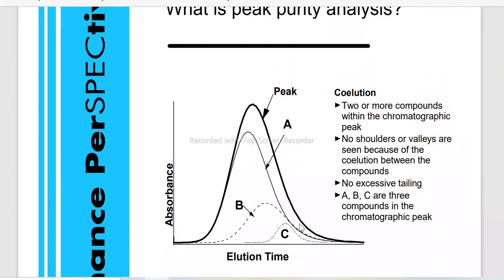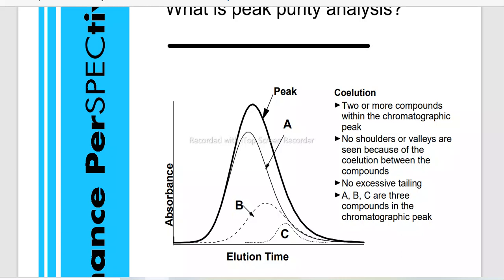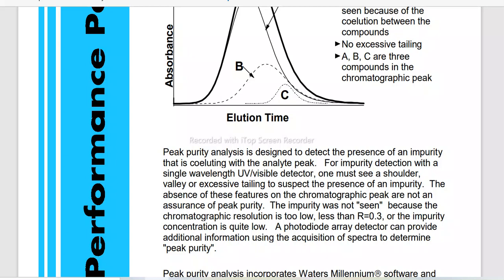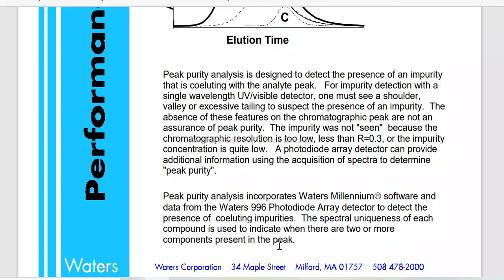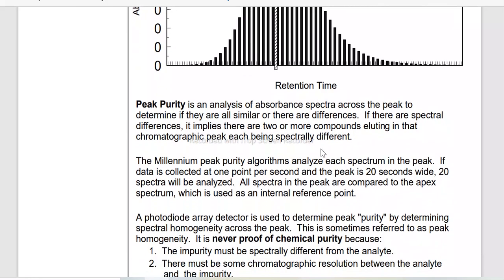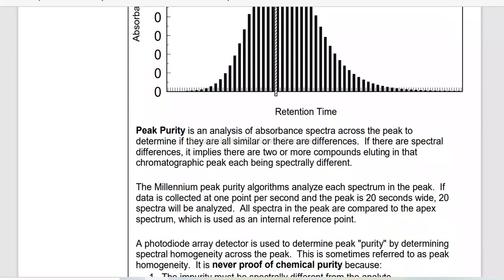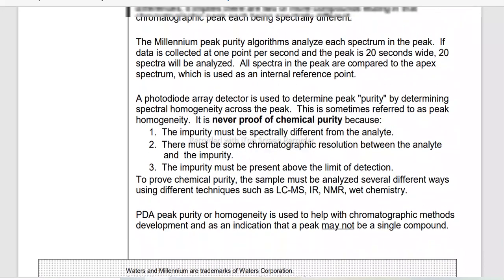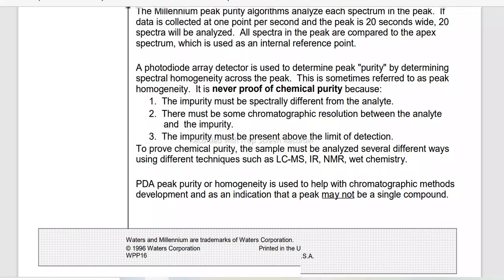Peak purity in HPLC, Chromatographic Peak purity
In this channel you will get videos related to the Analytical method development, Analytical method validation, Quality Management, Quality Compliance. In today Topic I covered the what is peak purity, why it is so important in analytical method development and validation. what is basis to find the peak purity. why it performed during method validation parameter -specificity. In this video you get brief knowledge about the Peak purity.
Study material reference-waters corporation site